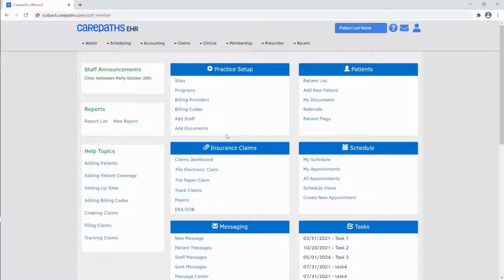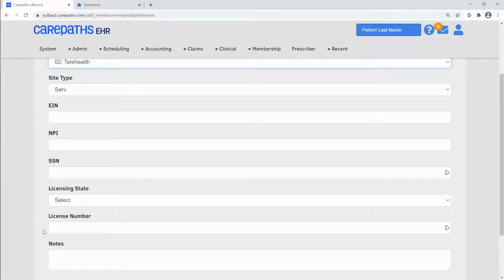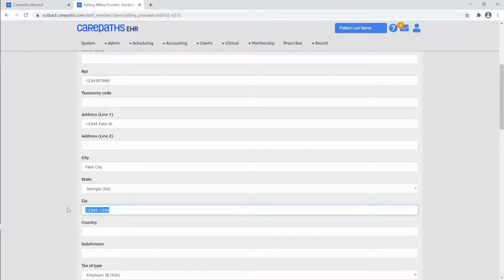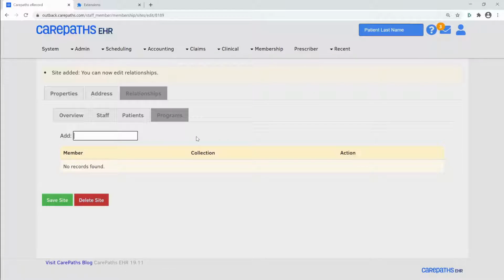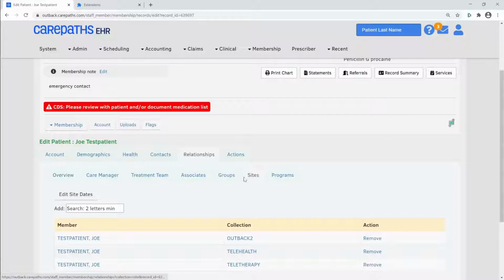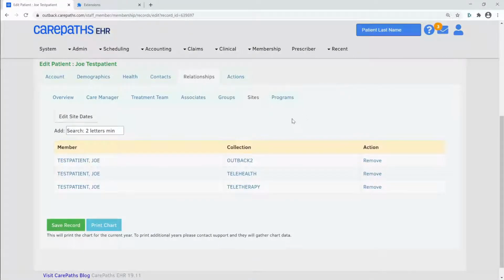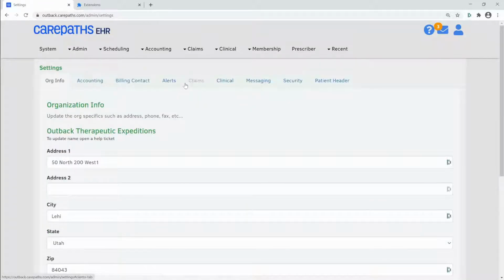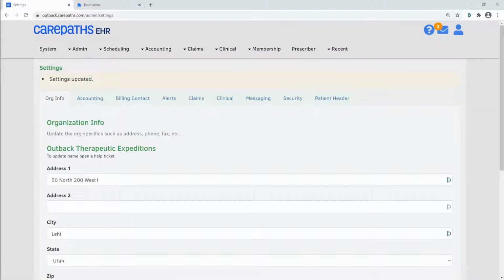Adding Sites Tutorial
This is CarePaths "how-to" on Adding Sites Tutorial